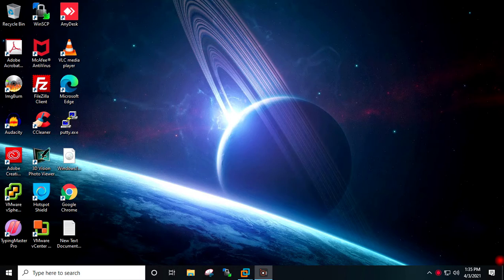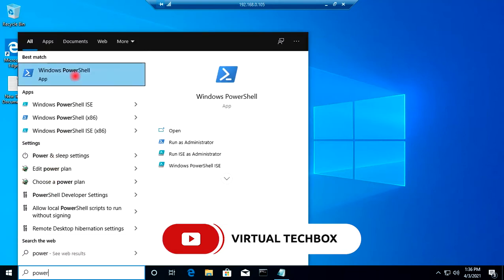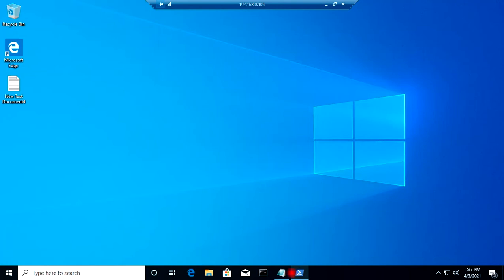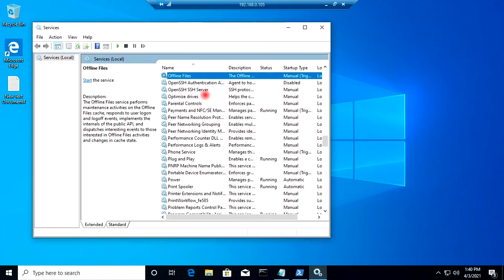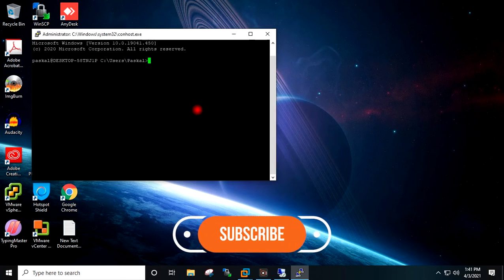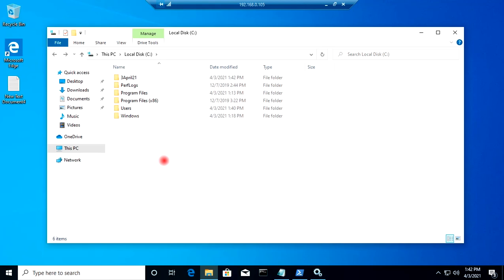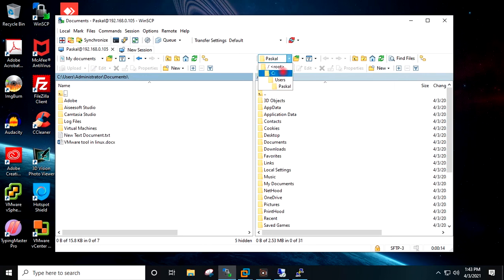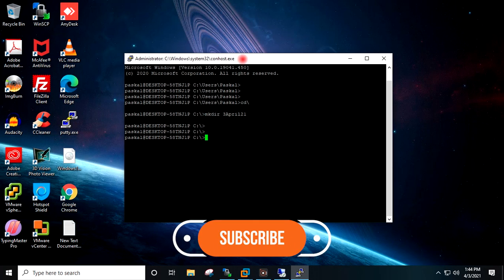How to install ssh on windows 10 | openssh server windows 10 configuration | ssh tutorial windows 10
In This video, I will show you how to install ssh on windows 10(openssh server windows 10 configuration). This video is ssh tutorial windows 10(ssh windows 10 or how to install ssh server on windows 10).

install openssh server on windows 10
how to install openssh on windows 10
windows 10 openssh server
how to install ssh server windows 10
how to install ssh server on windows 10
ssh server windows 10
openssh server install windows
windows 10 open ssh
openssh server windows 10
openssh server windows
openssh windows 10
openssh windows 10 install
openssh windows 10 config
openssh windows 10 client
openssh windows
windows ssh
windows 10 ssh

Commands Used,
Get-WindowsCapability -Online | ? Name -like 'OpenSSH*'
Add-WindowsCapability -Online -Name OpenSSH.Server 0.0.1.0